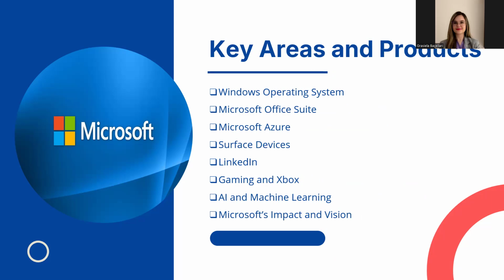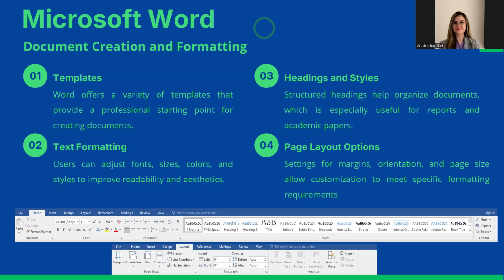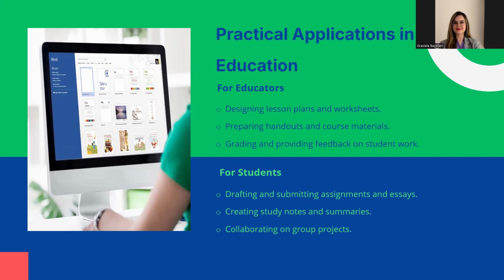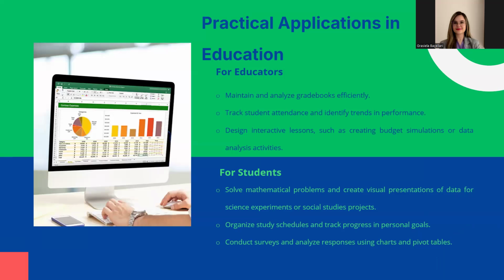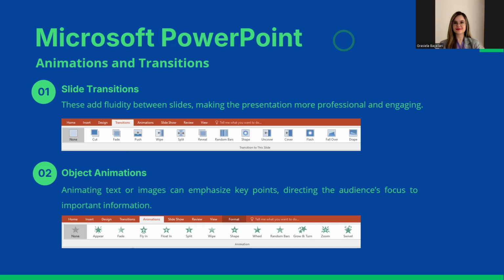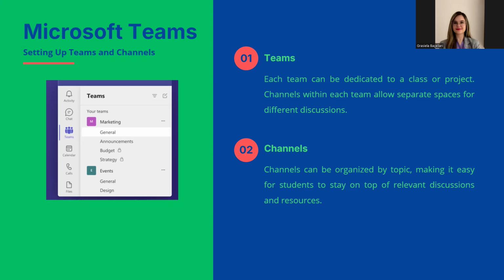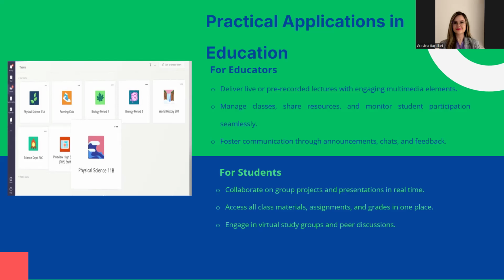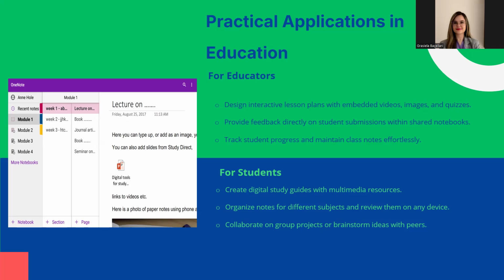Introducing Microsoft Tools in Teaching Process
Welcome to our Digital Tools for Teaching and Learning module, part of the Virtual Academy! In this session, we introduce you to the powerful suite of Microsoft tools that can streamline your teaching process and foster effective collaboration in and out of the classroom.

In this video, you’ll learn:
💻 How to utilize key Microsoft applications like Word, PowerPoint, and Teams to create and share educational content
📊 Tips for integrating these tools into your teaching routines to enhance productivity and engagement
🚀 Strategies for leveraging digital technology to support both in-person and remote learning environments

This video is part of the "Introducing Microsoft Tools in Teaching Process" subtopic, where we explore how Microsoft’s digital solutions can empower educators to innovate and simplify their teaching practices.

Watch now to discover how Microsoft Tools can elevate your classroom experience!